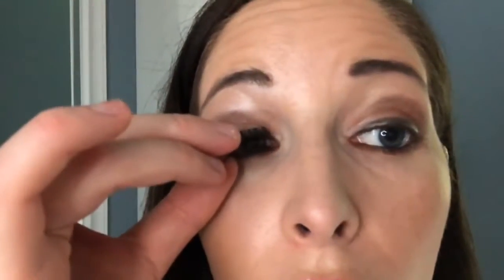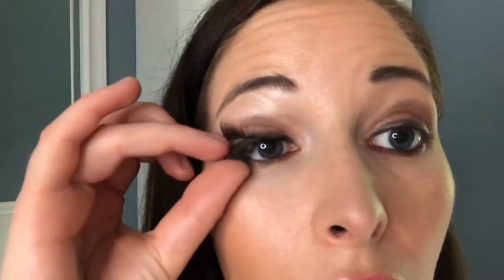Glueless Self-Adhesive Eyelashes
Wait, magnetic lashes? ? This is the latest trend that you will absolutely LOVE Perfect eyelashes in seconds. No messy glues or chemicals. Fast and effective.

Look great, without the hassle of applying messy eyelash glue - the self-adhesive strips make life a whole lot easier. Perfect for first time falsies wearers. It has already a reusable and waterproof glue on the lash for quick application. You can just apply the eyelash on your eyes and that's it! Easy as it sounds and too good to be true, but it's the truth! Create beautiful and glamorous looks.

FEATURES:
Easy to use - Forget about anything you know about eyelashes. You just need to apply the lashes on your eyeliner line, and you're done!
Easy to remove - Gently grasp one end of the strip with your fingers. Slowly pull the strip straight out from your lid.
Great for beginners - there is no sticky glue tubes to mess with anymore.
Reusable - The strip of the patented glue is fully reusable and waterproof. As soon as the glue runs out, you can replace the strip only and keep using the lashes.

HOW TO USE:
Remove the first lash from the plastic packaging.
Use a pair of tweezers and hold the lash close to your lid.
Place the edge of the strip right up to where your natural lash line starts.
Use the blunt size of your tweezers to press the strip down carefully but firmly.

Health & Beauty, Eyelashes